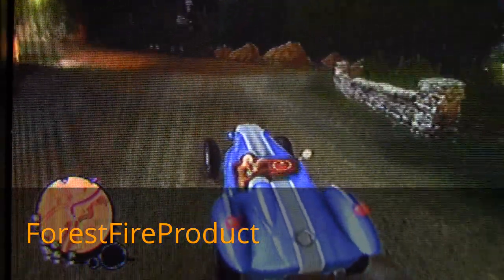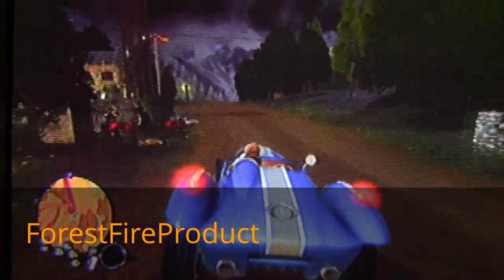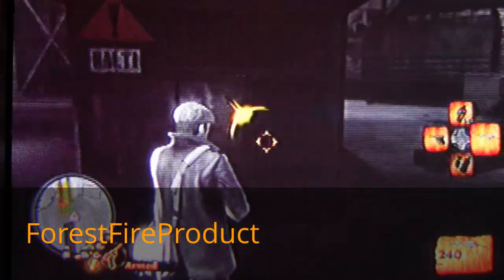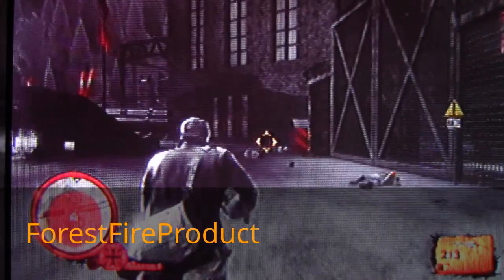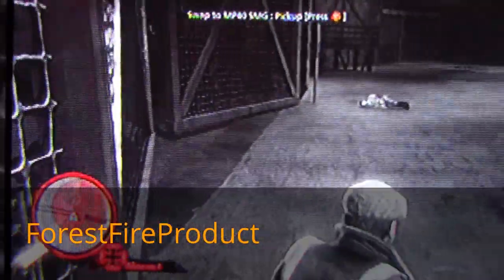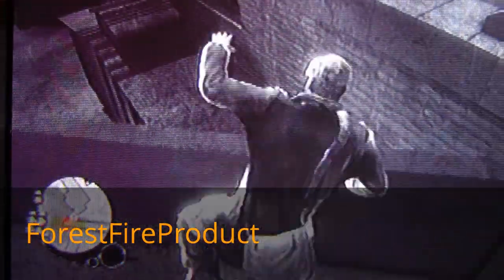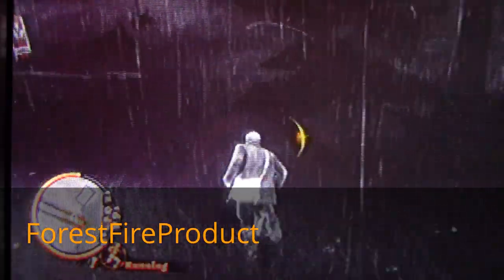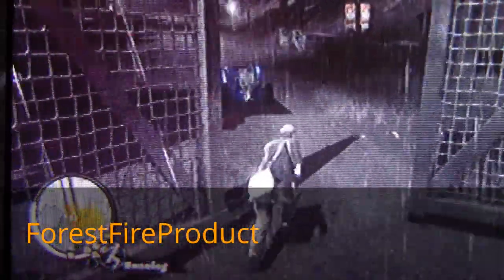How To Get Into Saarbrucken on The Sabotuer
How to enter the town of Saarbrucken, Germany on EA's "The Sabotuer"